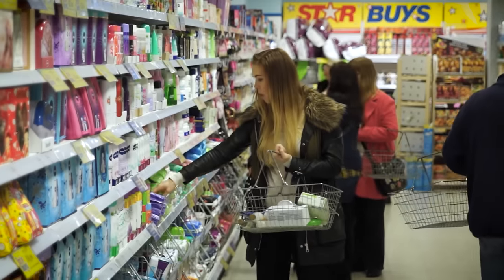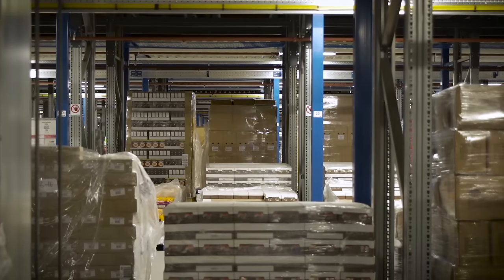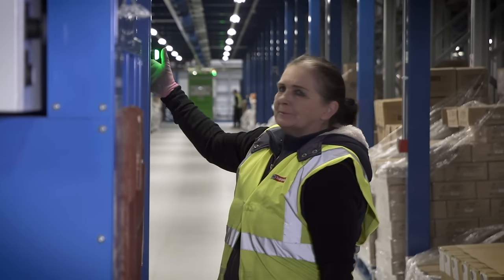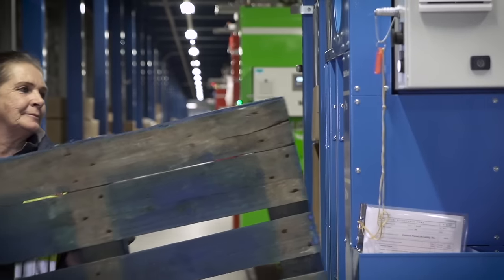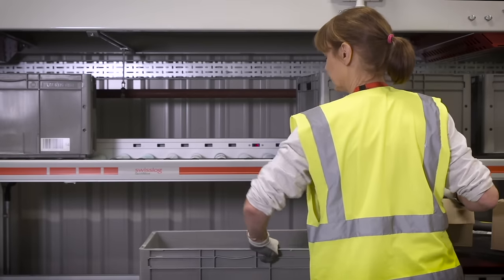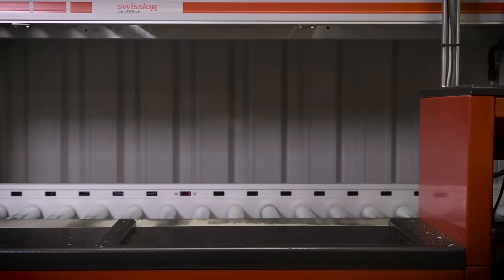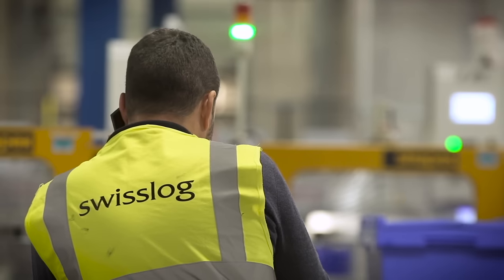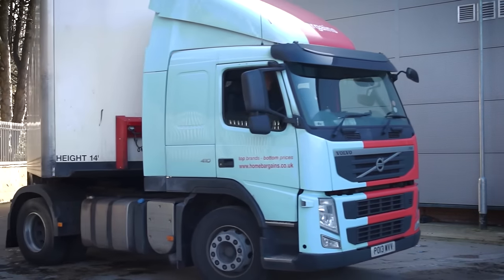TJ Morris, UK: Automated intralogistics solution handles increasing volumes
TJ Morris Ltd, trading as Home Bargains, is one of the UK’s fastest growing discount retailers. Their aim is to offer the lowest prices in the UK on top quality, branded goods.

Swisslog was responsible for the automated intralogistics systems in their new distribution center in Amesbury, which is designed to handle increasing volumes. The CaddyPick semi-automated case order-picking system forms the heart of the intralogistics solution.

The intralogistics project was delivered and handed over two weeks ahead of schedule. It has revolutionized the working environment by simplifying picking.